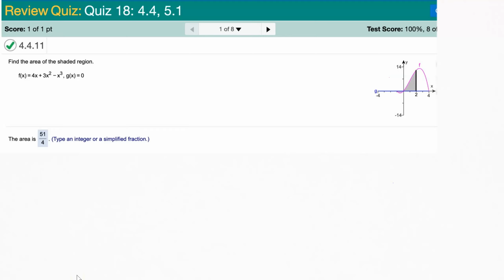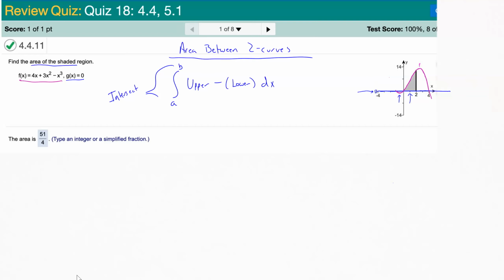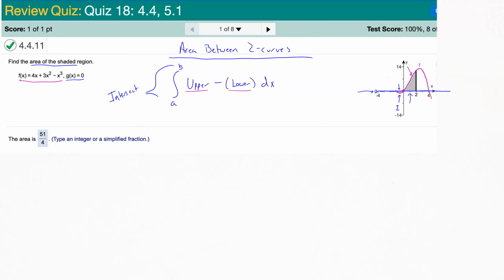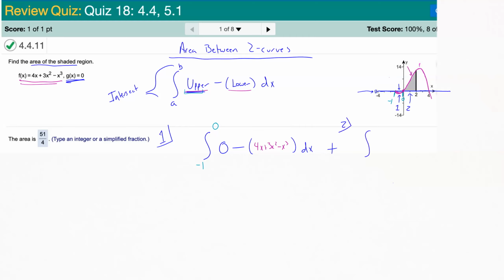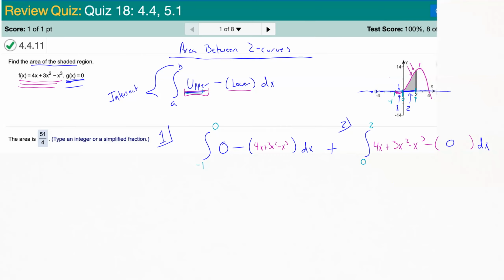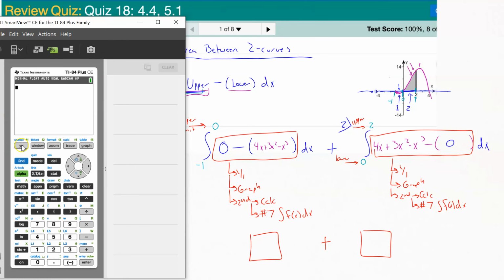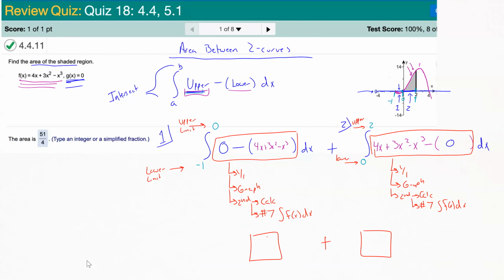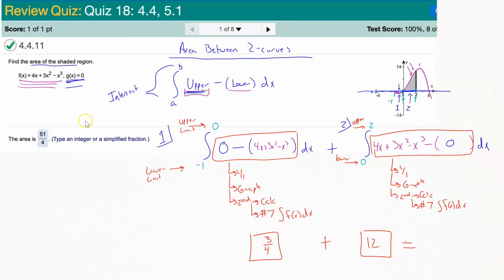Math 141 MyLab Quiz 18: 4.4, 5.1 Q1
Video tutorial for the Math 141 MyLab 18: 4.4, 5.1 Q1
This video tutorial will show you how to find the area between two given equations (area of the shaded region).